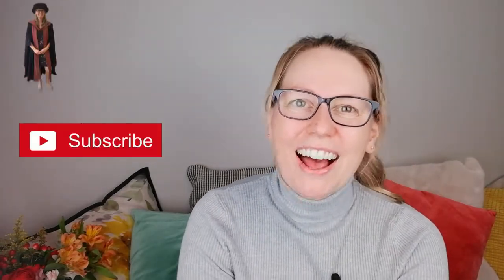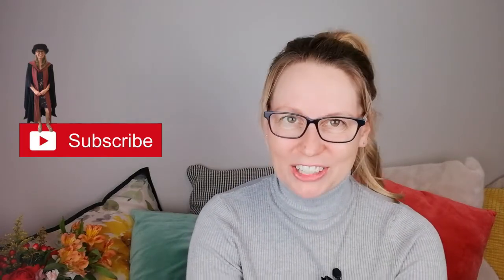PhD STUDENTS | What is confirmation?! (Lecturer view)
First year university PhD students, at least in the UK, undergo a confirmation process. In this video I share the Who, When, What, Why and How of the process, my role as an examiner and what it means for your PhD! October Lecturer Q&A
Leave me any questions for the November uni lecturer Q&A in the comments!

Music | Upbeat